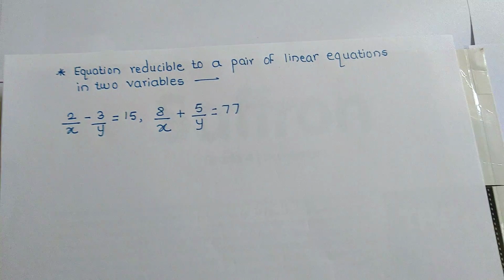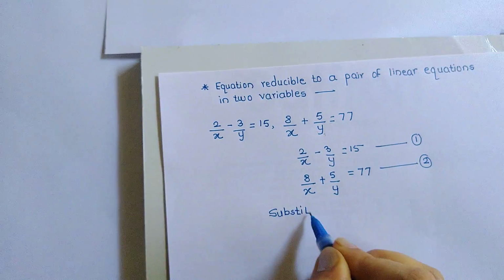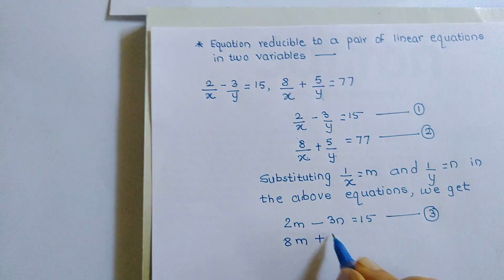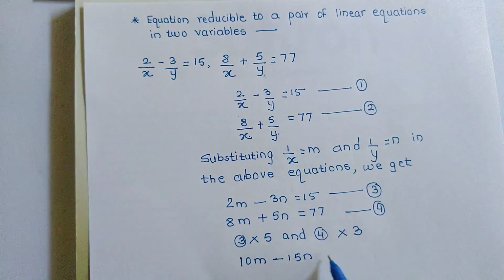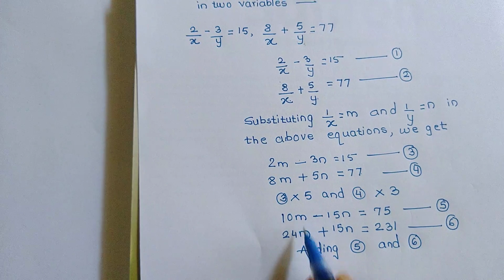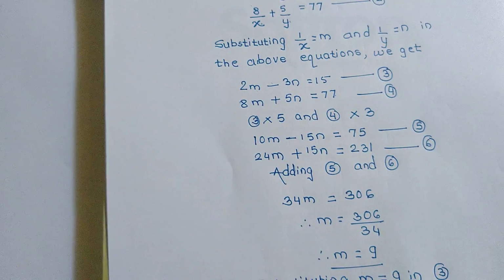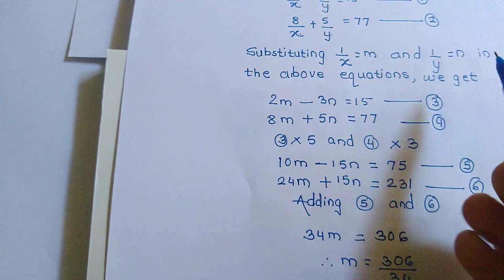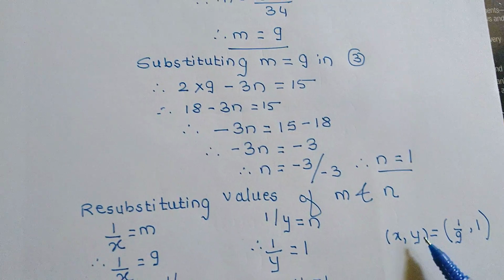Algebraic method to solve linear equations in two variables: part V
This video explains how to solve equations which are not linear.